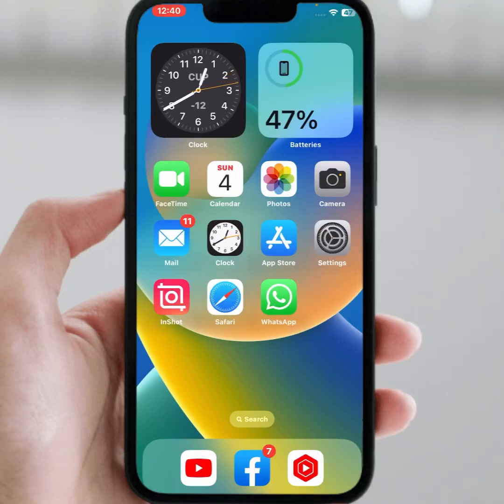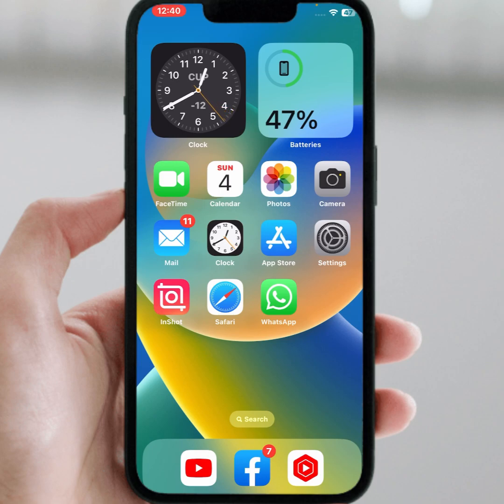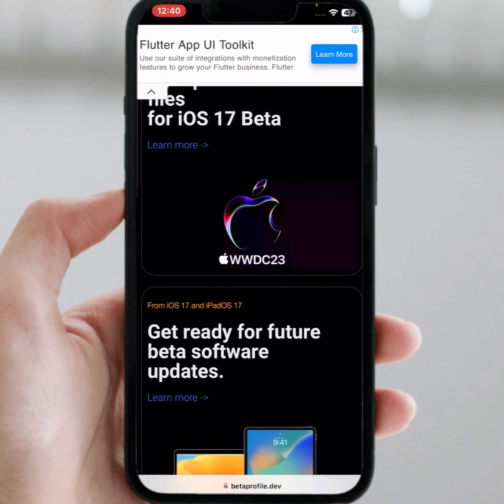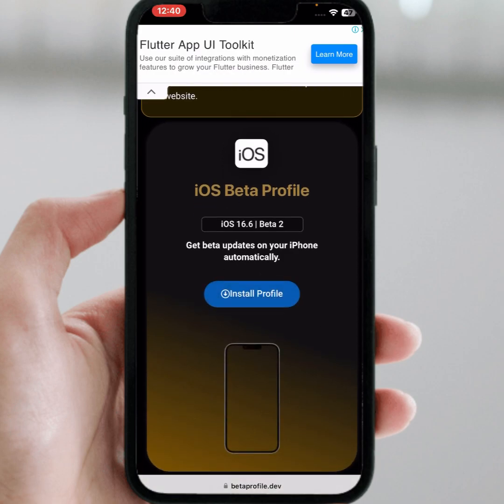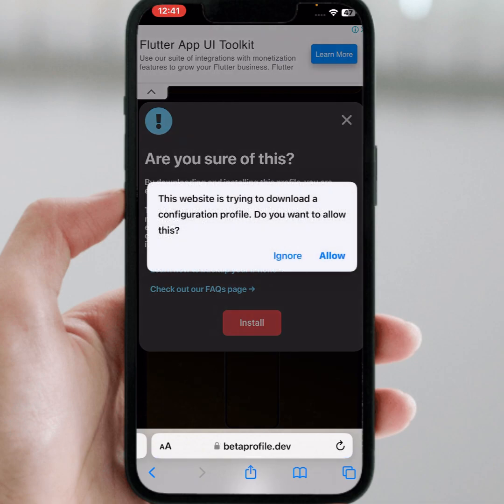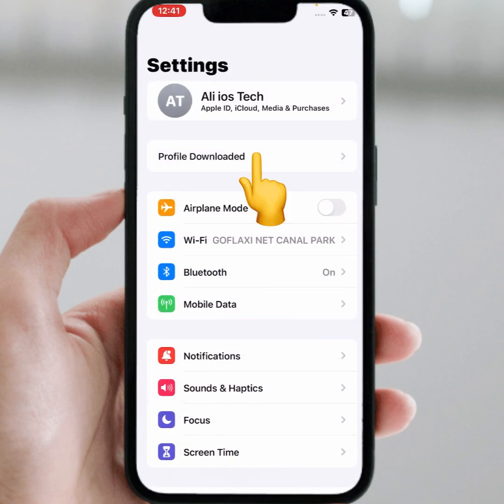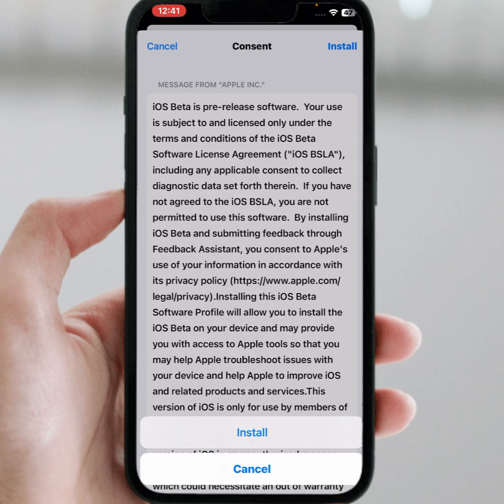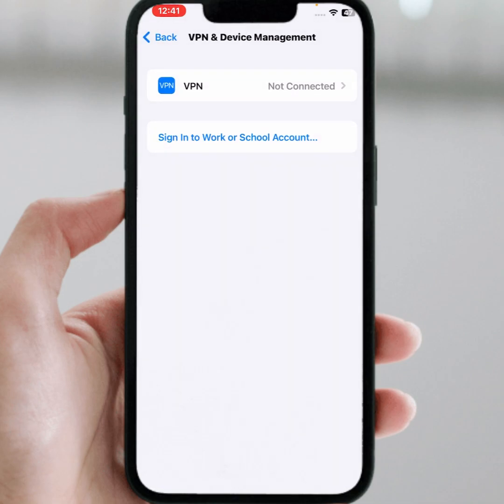How to Download iOS 17 Beta Profile | How to Get iOS 17 Beta | How to Install iOS 17 Beta || New iOS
Hi Everyone Well Come to My Channel. In this video I gonna Show you "  How to Download iOS 17 Beta Profile | How to Get iOS 17 Beta | How to Install iOS 17 Beta || New iOS " on Your iPhone and Android Phone .